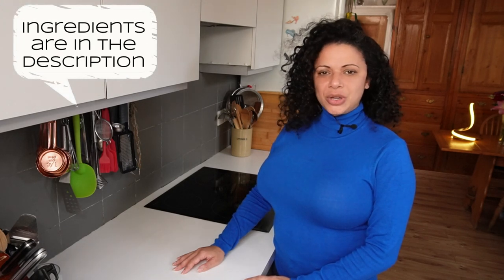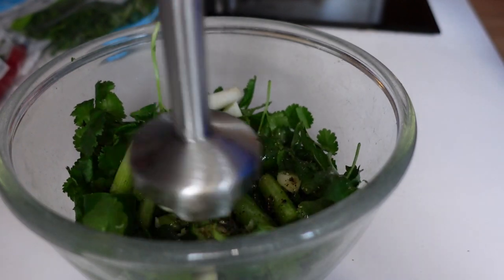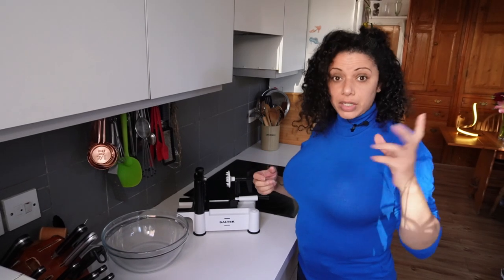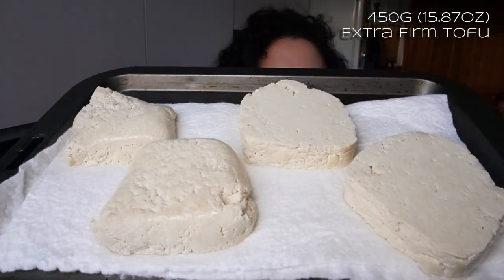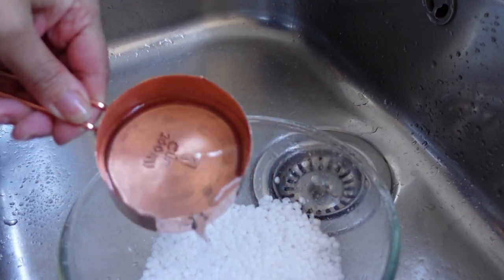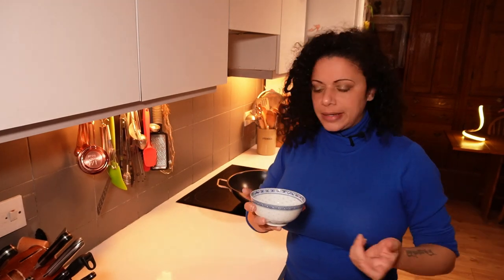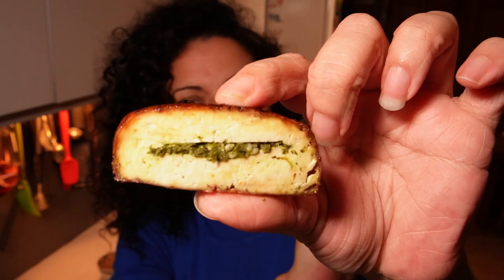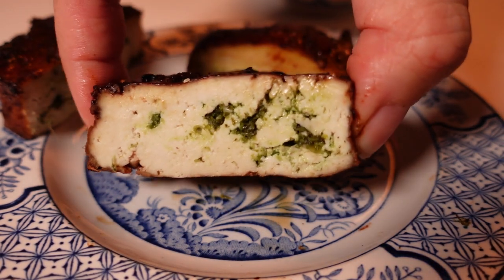The dish I'd cook for a vegan sceptic! Herb-Stuffed Tamarind Soy Tofu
If you're unsure of how to cook tofu, don't worry; I have you covered in this video! When I was devising the recipe, I thought it would taste really good, but I was stunned at how brilliantly it worked! Slicing it open and stuffing it with a chili & herb paste gets tons of flavour into it, and then coating the outside with a sticky and tangy glaze added even more delicious taste.

The texture of the tofu came out really dense with a very pleasing chew for the back teeth. It really reminded me of the smoked tofu I buy sometimes (the whole block physically smoked, not just placed in smoke-flavoured water), which has a similar chew to halloumi cheese (but without the squeak). I'm not sure if it was freezing the tofu, or air frying it, or if was the glaze that did it. Perhaps it's a combination of all the above?

I'll show you how to cook a couple of side dishes to go with the tofu; a crunchy little spiralized salad of carrot and cucumber, and sabudana khichdi. It's a popular dish in India, made from sago or tapioca pearls. They're lovely and bouncy in texture, with little crunchy toasted bits from pan frying. The pearls themselves don't have much taste, but by frying them in lots of spices, spring onions and chili, they become incredible little flavour bombs!

Check the pinned comment for recipe notes and tips

In this video, you'll learn:
✅ How to make herb chili paste
✅ How to spiralize vegetables
✅ How to make a light salad dressing
✅ How to press tofu
✅ How to to stuff tofu
✅ How to make a soy glaze
✅ How to use tamarind paste
✅ How to make sabudana khichdi
✅ How to use sago seeds
✅ How to use tapioca pearls
✅ How to fry spices
✅ How to air fry tofu
✅ How to glaze tofu

Herb Stuffed Tofu Ingredients:
Chili Herb Paste Ingredients:
80g (4 cups) Coriander
40g (2 cups) Flat Leaf Parsley
4 Spring Onions
2 Green Chilies
4 Garlic Cloves
1 tsp Salt
½ tsp Black Pepper
2 tbl Olive Oil
Juice of 1 Lime
1½ tbl Sesame Seeds

Tamarind & Soy Glaze Ingredients:
2 tbl Kecap Manis
2 tsp Tamarind Paste
¼ tsp Soy Sauce (if needed)

Spiralized Cucumber & Carrot Salad ingredients:
1 Large Cucumber
1 Large Carrot
1 tsp Soy Sauce
½ tsp Mirin
½ tsp White Rice Vinegar
½ tsp Toasted Sesame Oil

450g (15.87oz) Extra Firm Tofu

Sabudana Khichdi Ingredients:
170g (1 cup) Sago Seeds
120ml (½ cup) Cold Water (this will depend on the size of your bowl!)
1 tbl Sunflower Oil
3 Cardamom Pods
½ tsp Pink Peppercorns
½ tsp Grains of Paradise
½ tsp Cumin Seeds
½ tsp Caraway Seeds
2 Kaffir Lime Leaves
2 Spring Onions
1 Green Chili
¼ tsp Salt